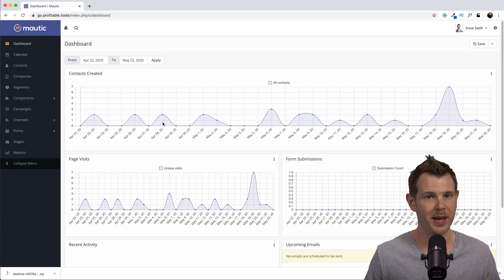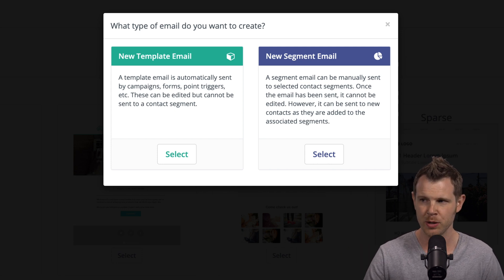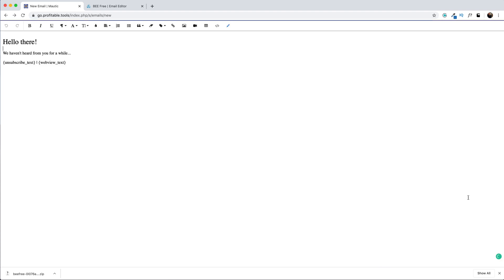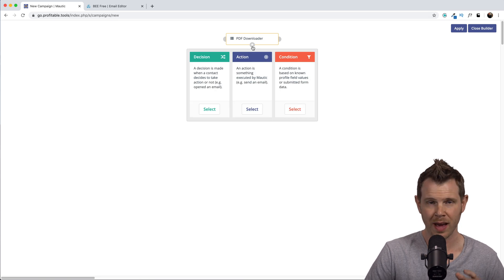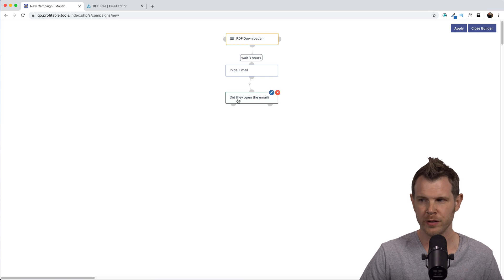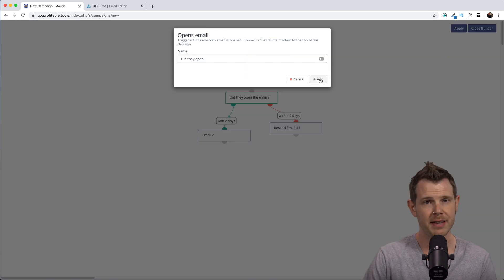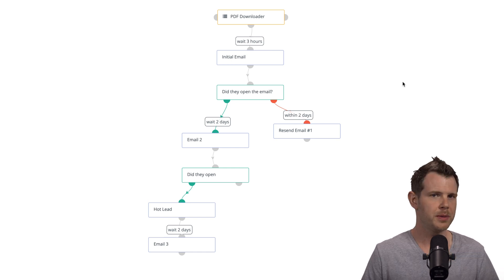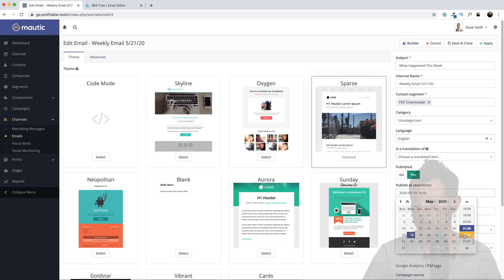Create Campaigns & Broadcasts With Mautic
In this video, I'll show you how to create segments, emails, and build campaigns in Mautic.